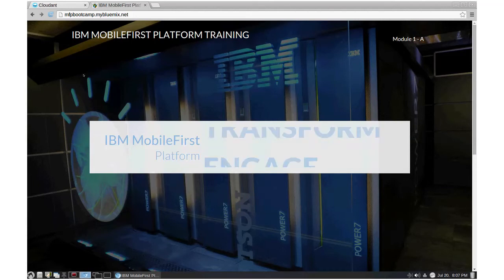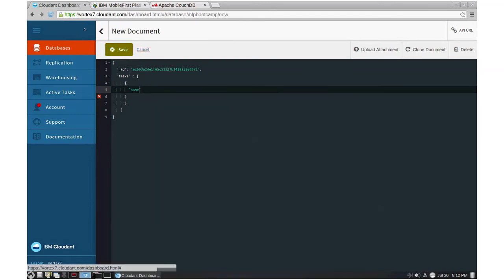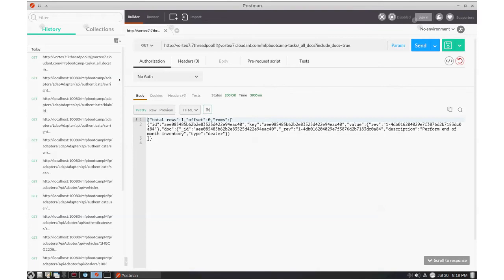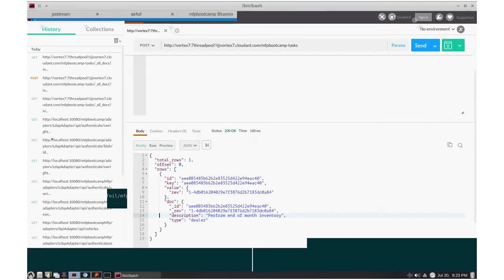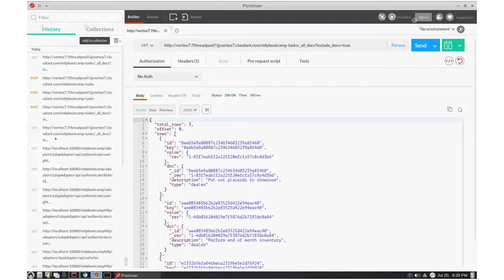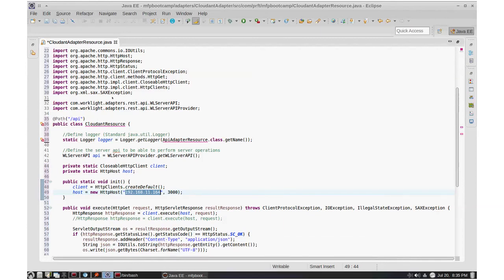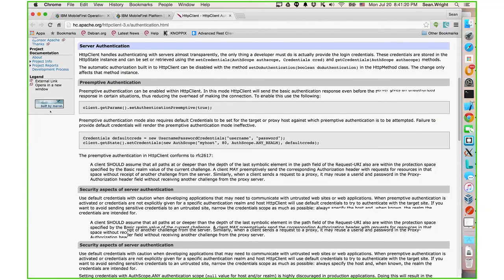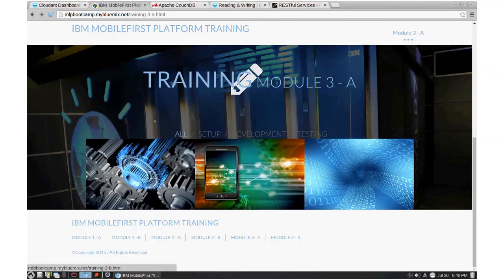MobileFirst Training Bootcamp Session 3, Part 2 of 2